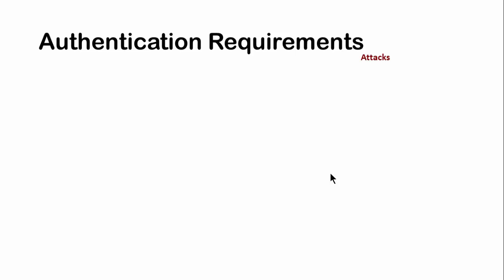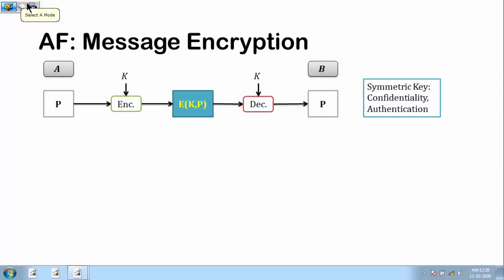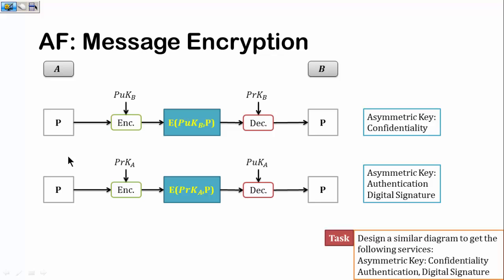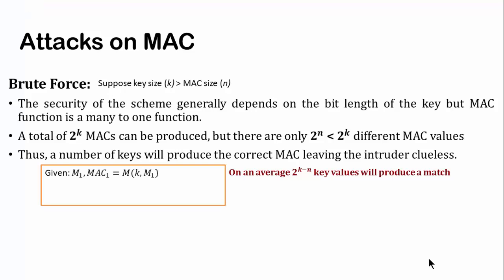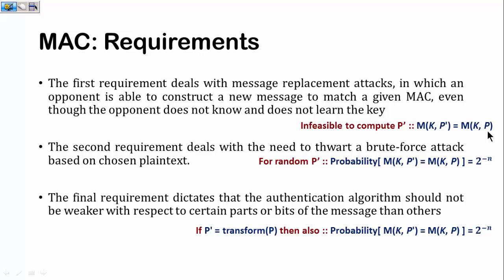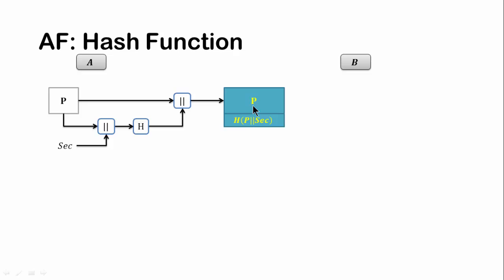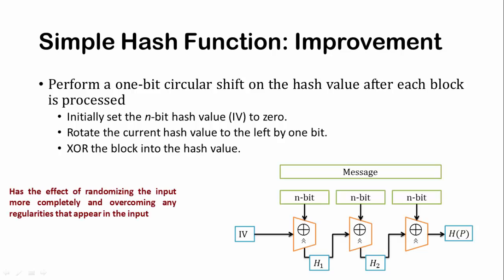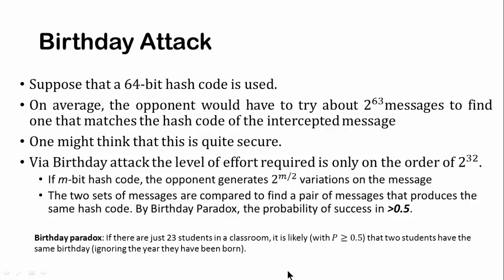COC4010_2.05_Message Authentication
LockDown Lectures

To know about

Timeline:

In case of doubts/corrections/clarifications please raise the query in the classroom app.

References:
1. William Stalling, "Cryptography and network security", 4th edition
2. B.A. Forouzan, "Cryptography and Network security"